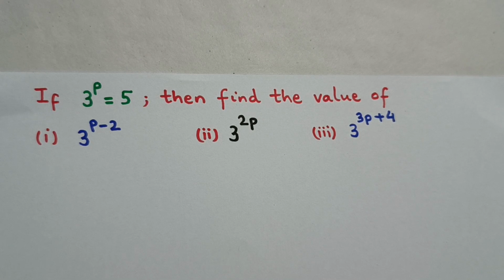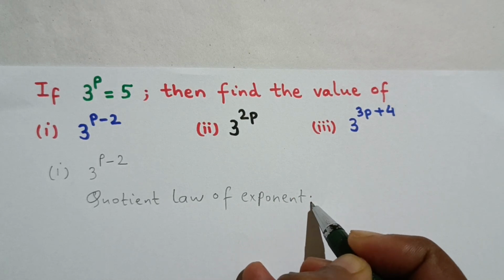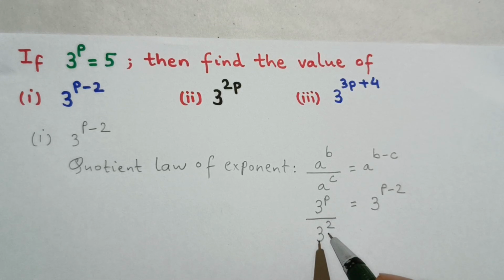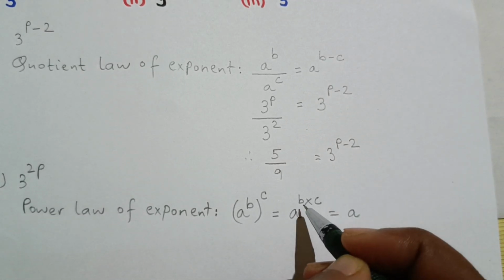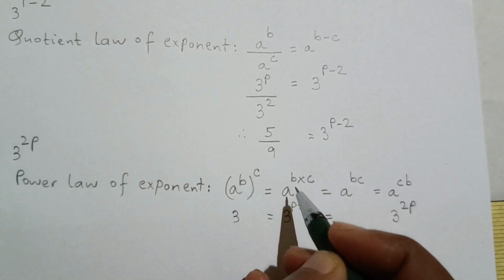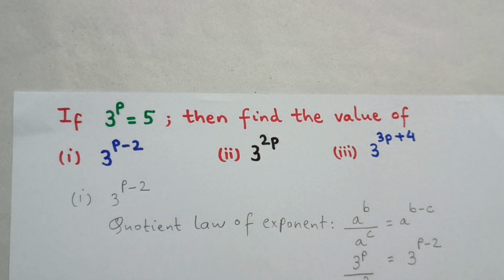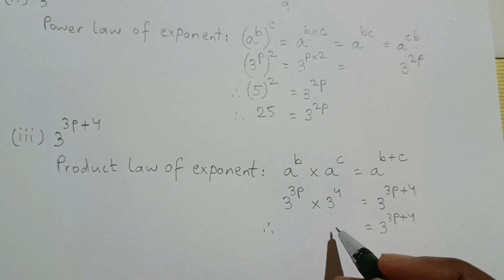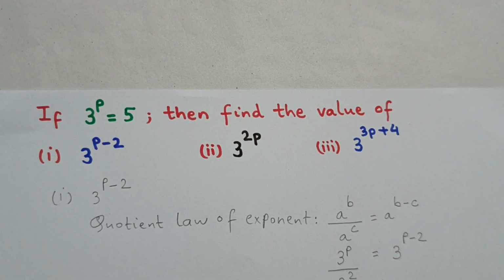Exponents and Powers Tricky Question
Exponents and Powers | Exponents and Powers Question

About this video:
In this video, we are going to solve a tricky exponent question by applying the various properties of exponents. This will enhance our knowledge of exponents along with its application.